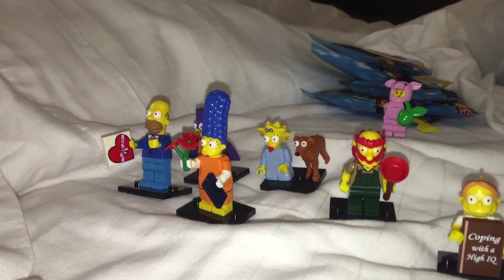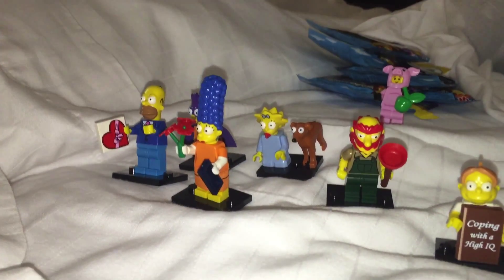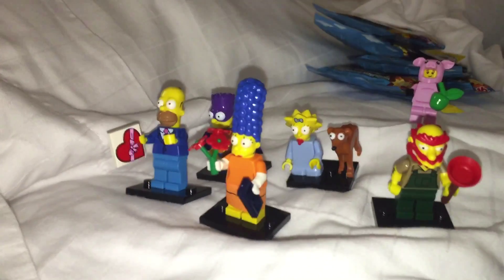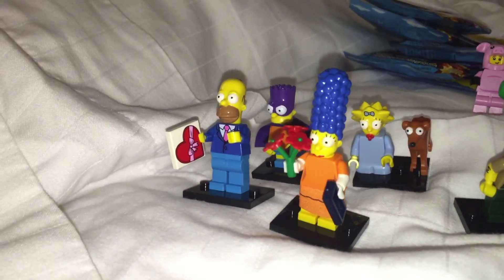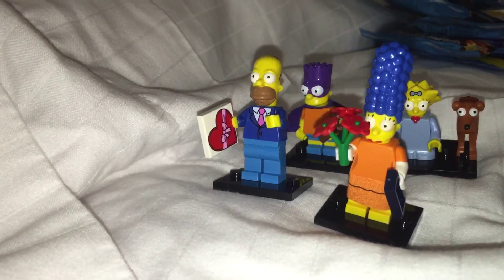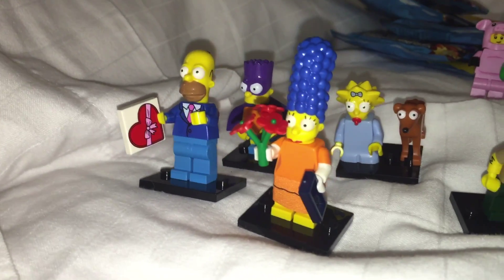Lego Simpsons Minifigures series 2